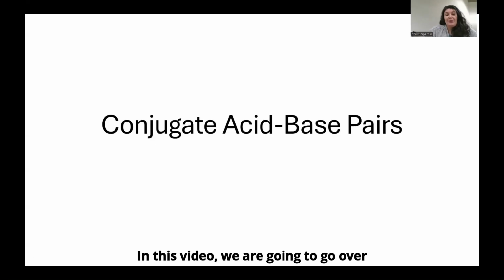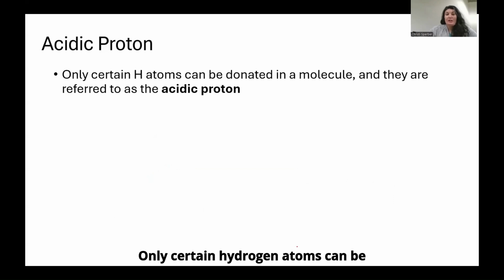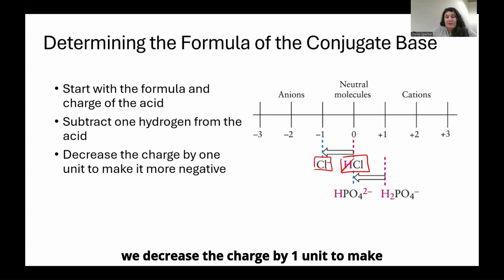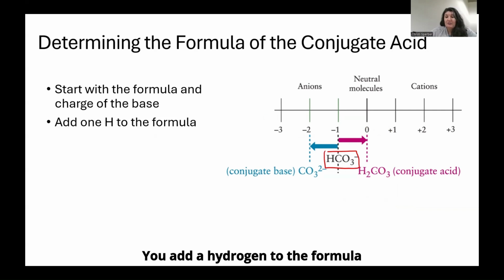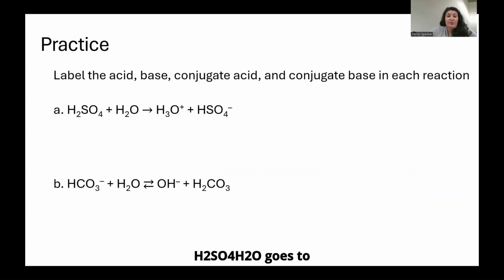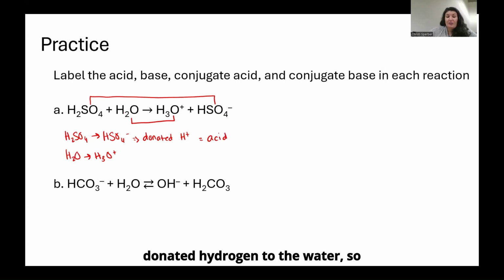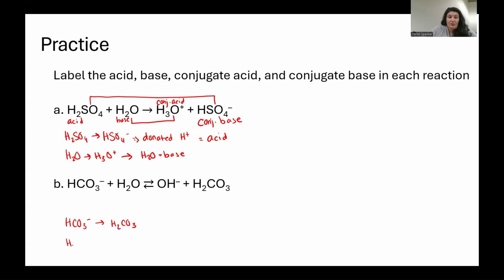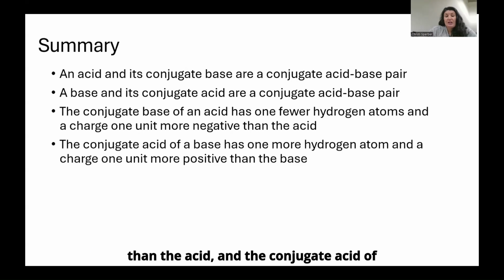Ch. 9: Conjugate Acid Base Pairs